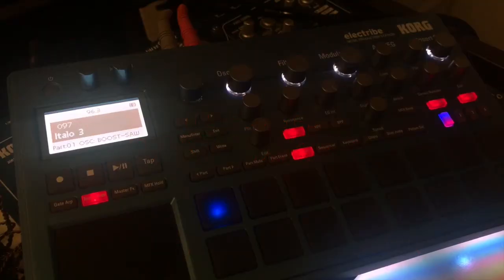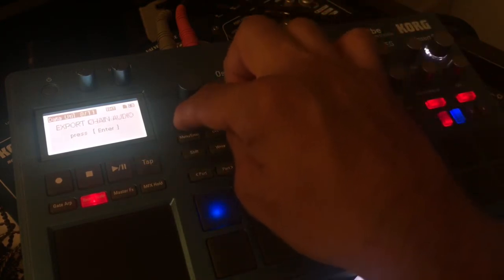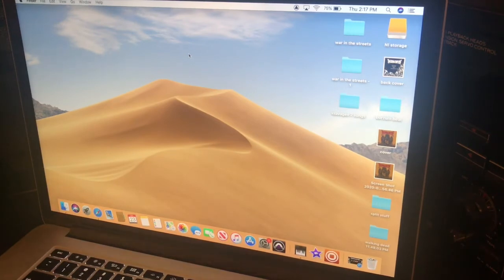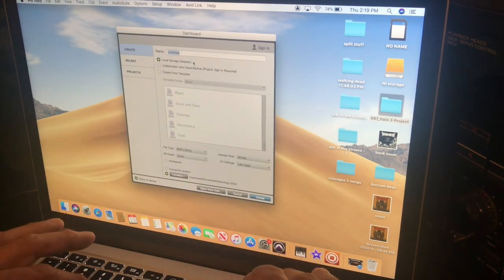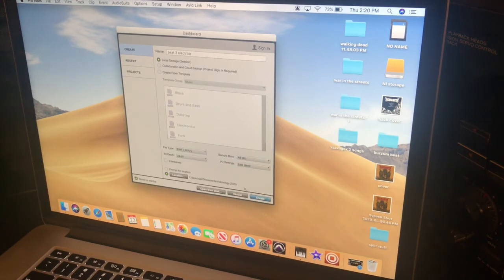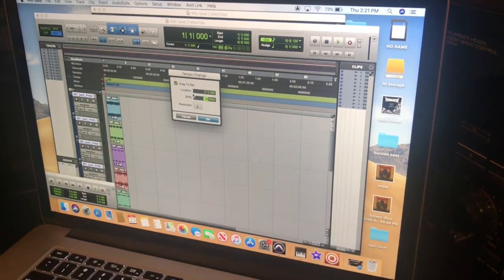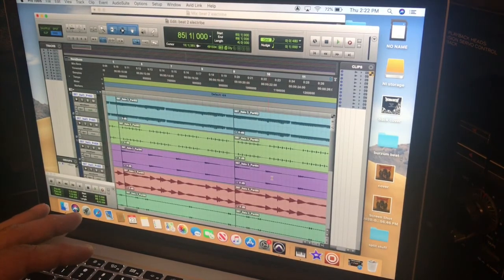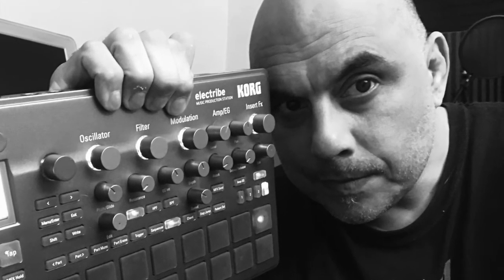KORG Electribe 2 export to Pro tools tutorial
this is a quick easy way to export wave files from electric 2 to pro tools if you don't use Ableton and want to mix your track professionally.